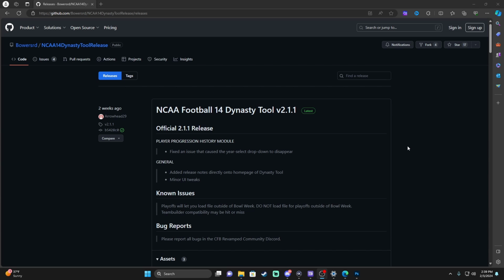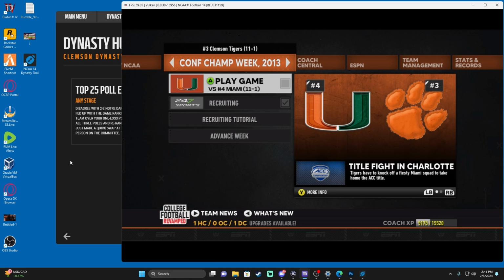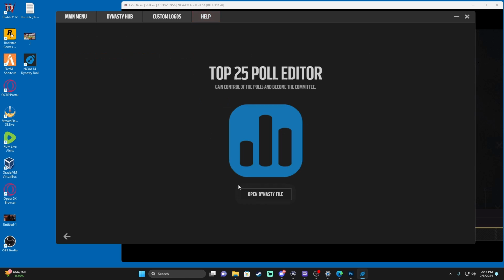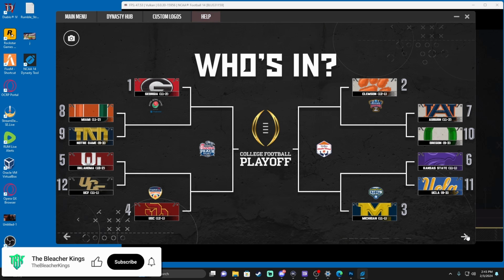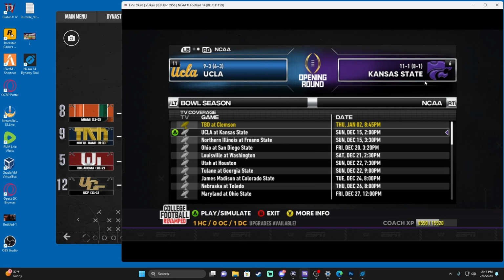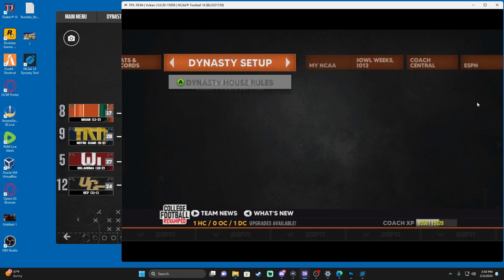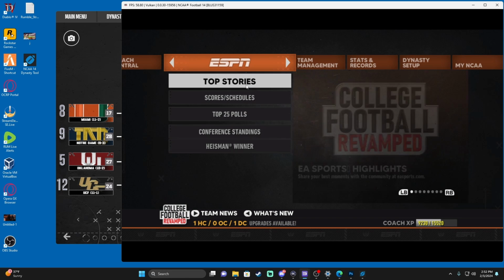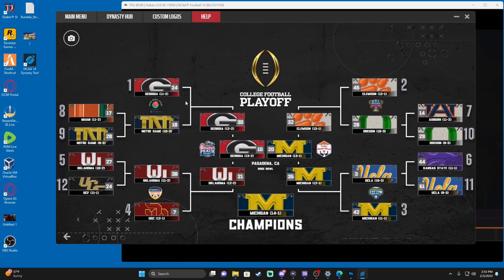How to Get 12 Team Playoff In College Football Revamped 2024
Shop with FANATICS today for all your sports fan gear! - Sports Apparel, Hats, Jerseys, & Sports Fan gear | ALL Purchases with this link help the channel greatly

Learn how to get and operate the 12 team playoff in College Football Revamped. This new format is changing the game for college football and we'll walk you through the process step by step. Don't miss out on getting involved in this exciting update!

Support Me?